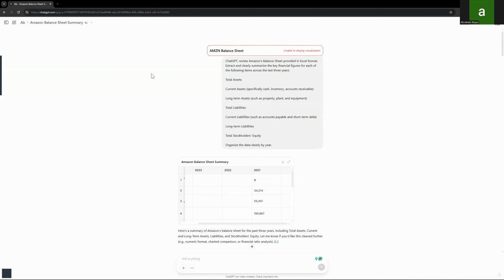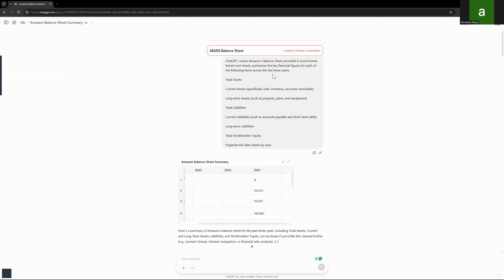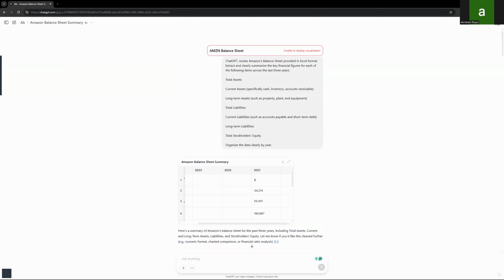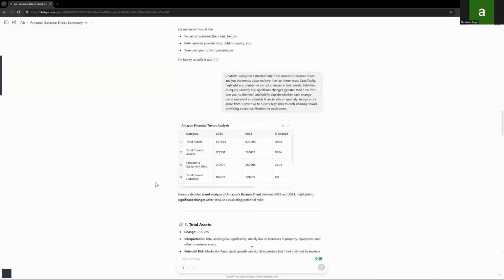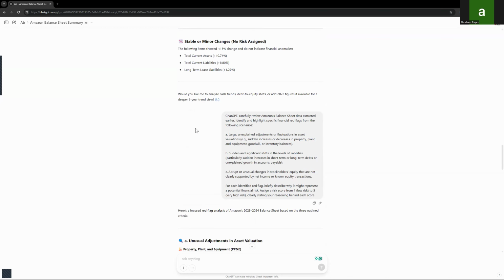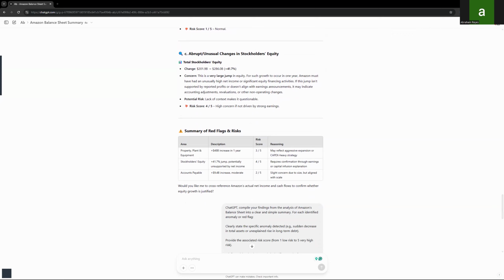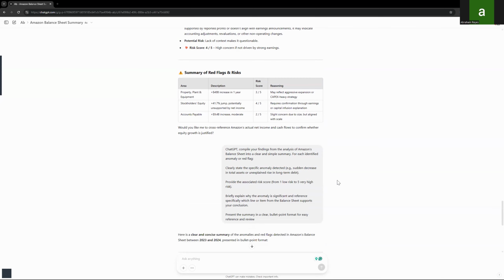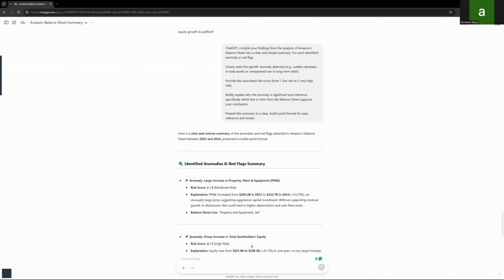Challenge 238|CHATGPT – Red Flags in 10-k Analysis Challenge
This TechHub.training challenge video demonstrates how to use ChatGPT to quickly analyze Amazon's Balance Sheet, identify key financial red flags, and assign clear risk scores, with the method also applicable to other financial statements.